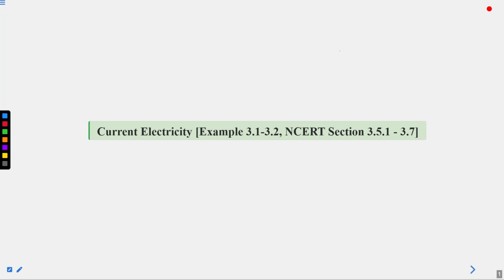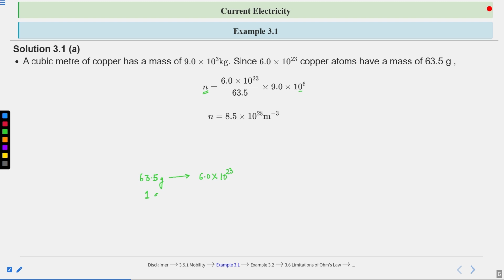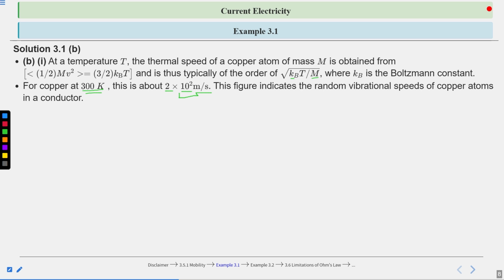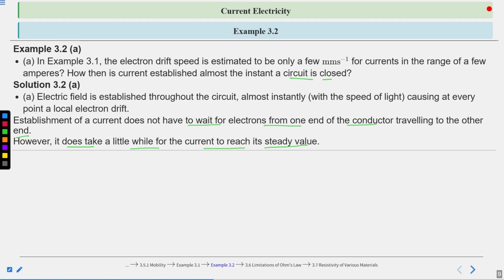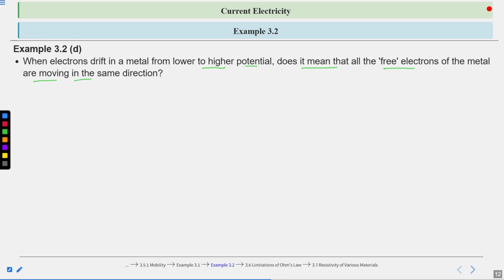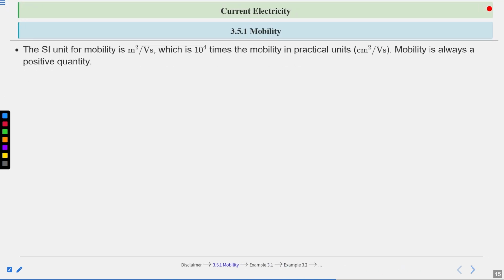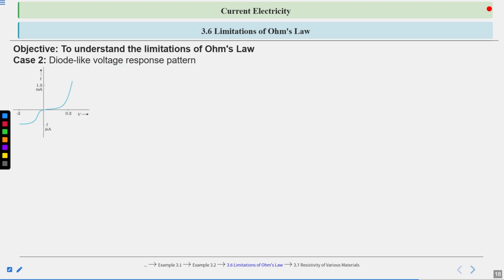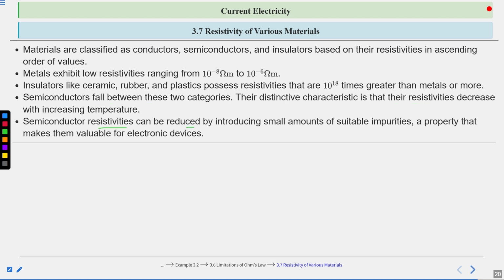Current Electricity Part 3